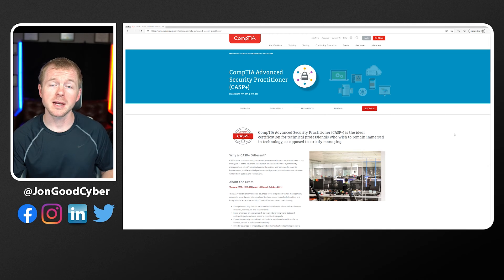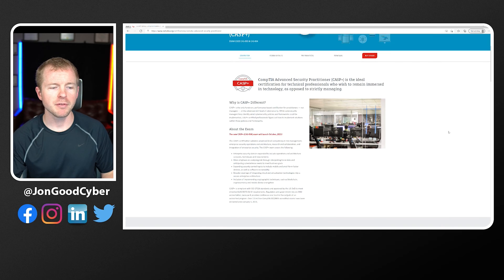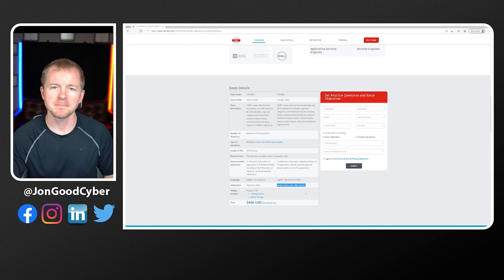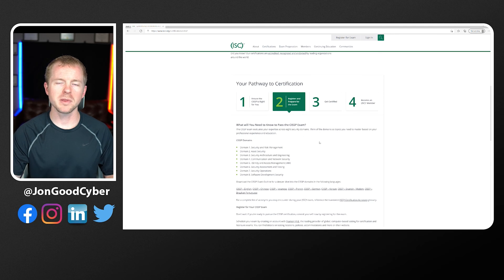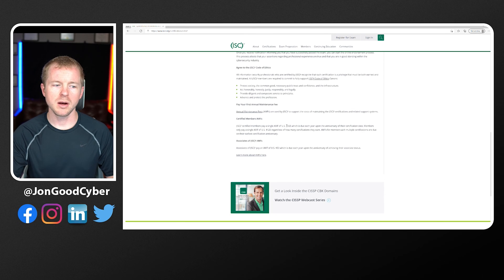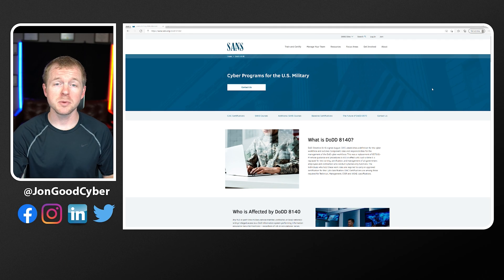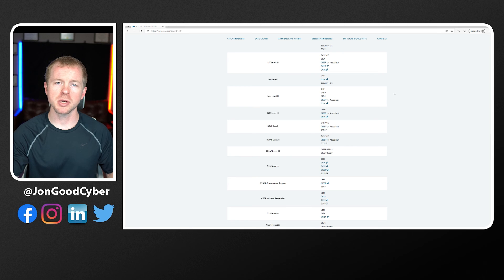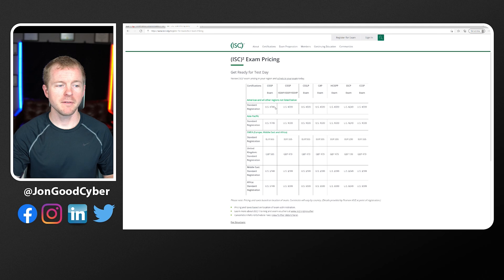CISSP vs CASP+ // Which is better for your cyber security career?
As people advance in their cyber security careers, two certifications that always come up are the CISSP and CASP+ but which is better? Depending on where you are in your career, one of these certifications might make more sense than the other.

Join me in this video as we compare the CISSP and the CASP+. After we look at each certification, I will give you my professional opinion on which certification is better for your career!